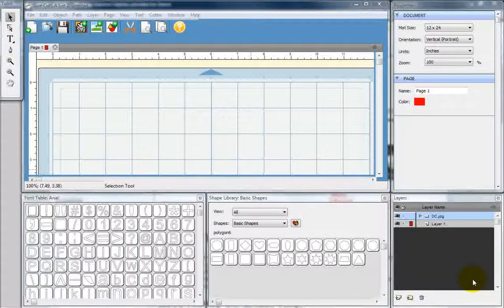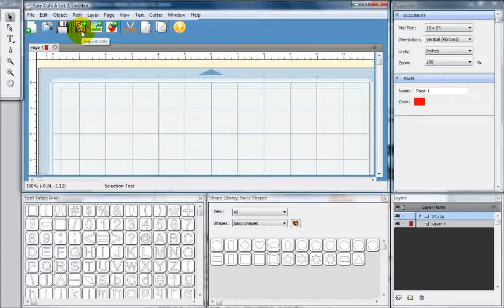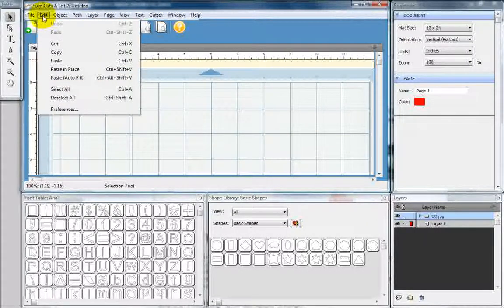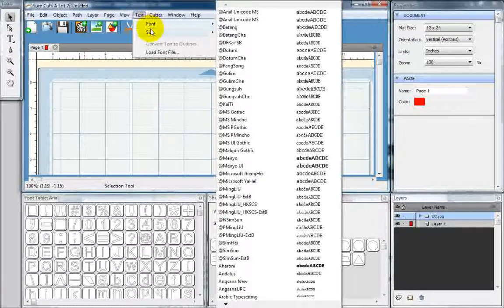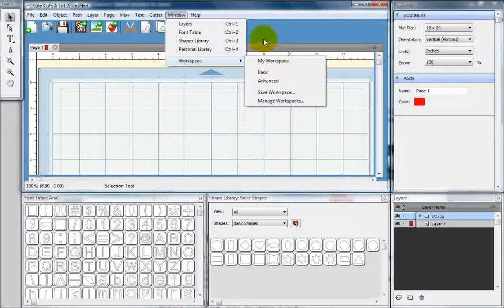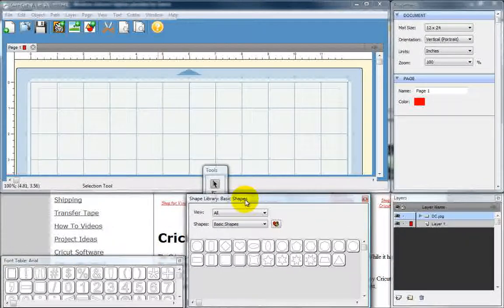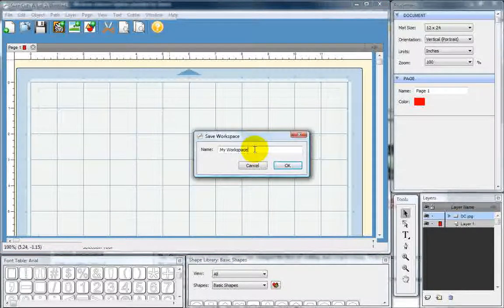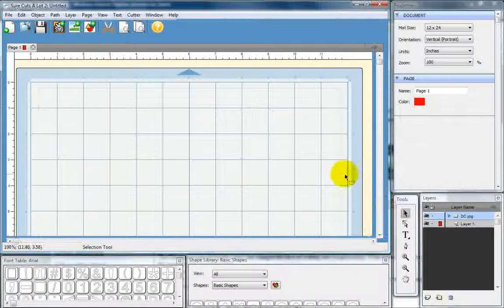School 4 SCAL 101 - Workspace & Tools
In this tutorial, we demonstrate basic functions of Sure Cuts a Lot 2 (SCAL 2) including setting up your workspace and using the toolbar and dropdown menu.